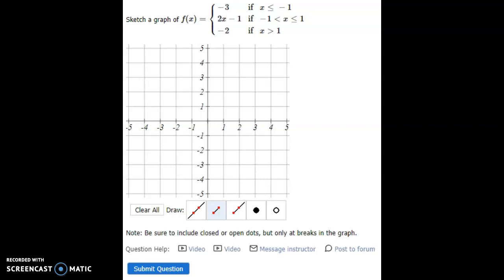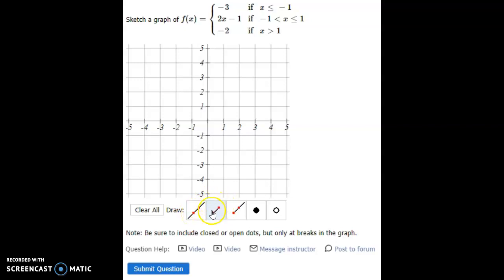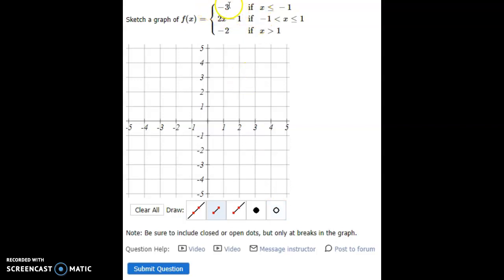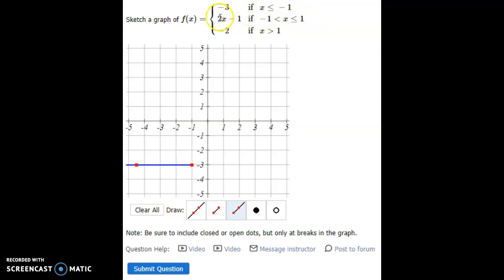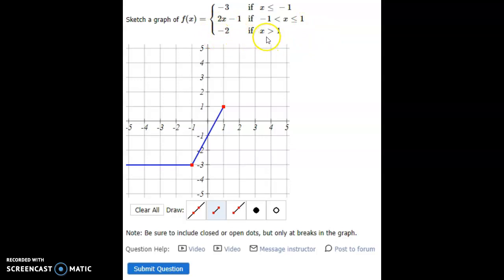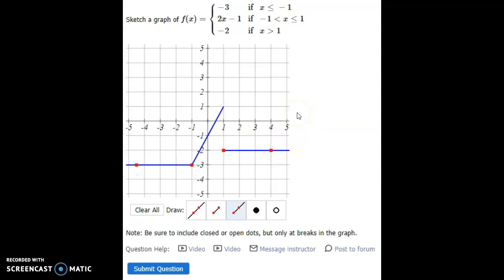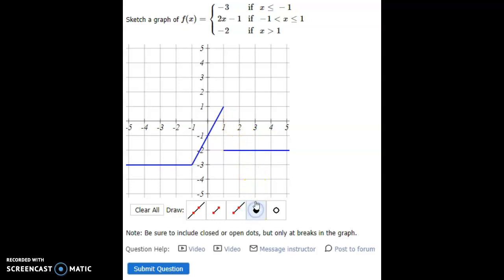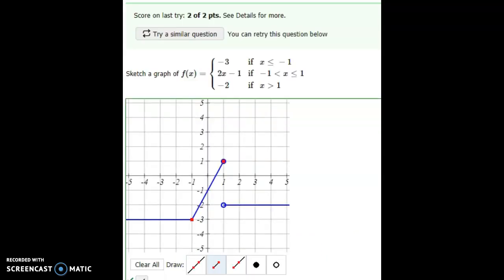Graph Piecewise function in WAMAP